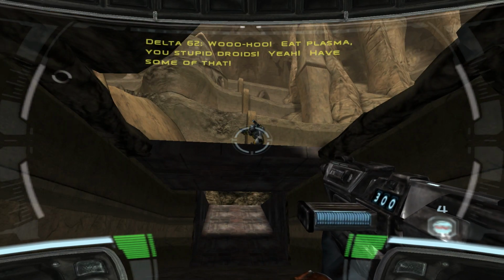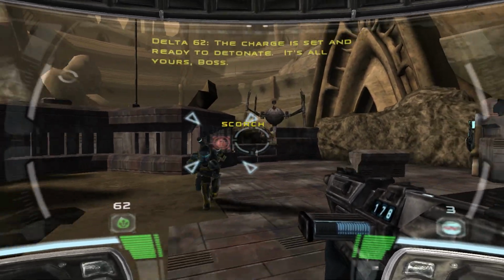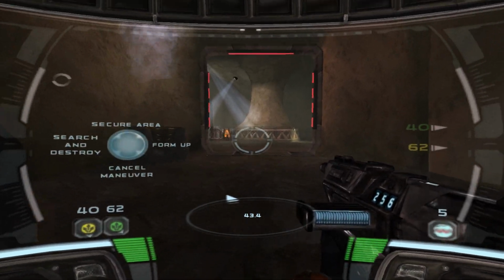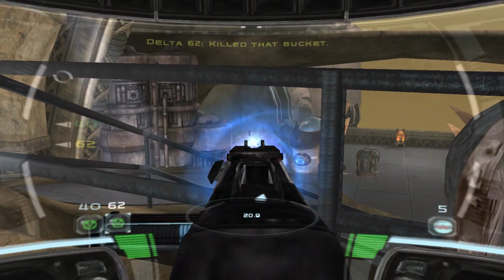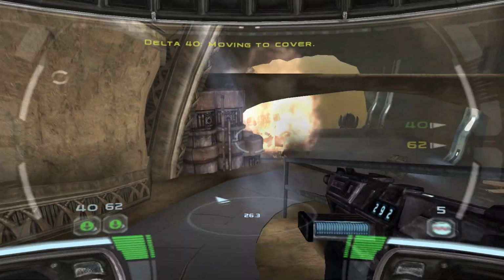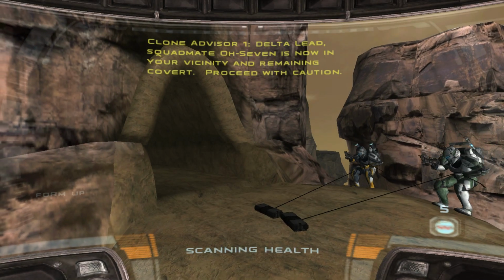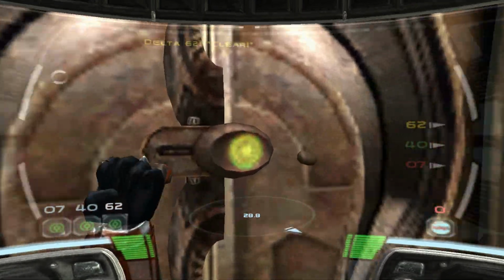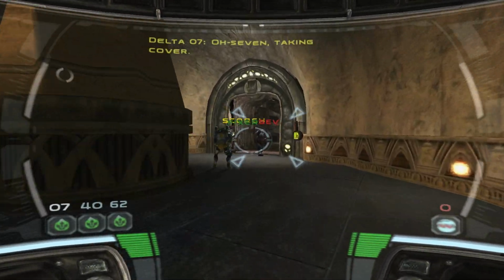Backseat Gaming: Star Wars Republic Commando - Full Campaign - Extreme Prejudice - Part 2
No commenty gameplay.

(Feel free to use any clips from our Backseat Gaming playlist, and use for your own videos. All we ask is for our name and link to our channel credited in your videos description.)